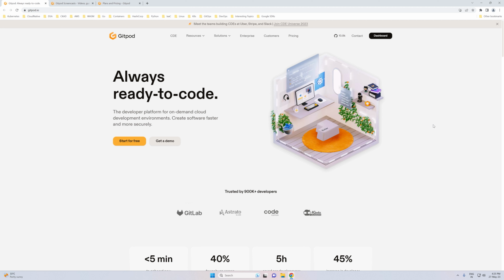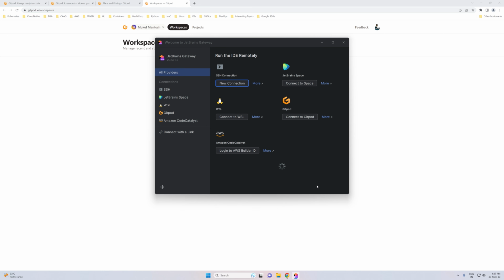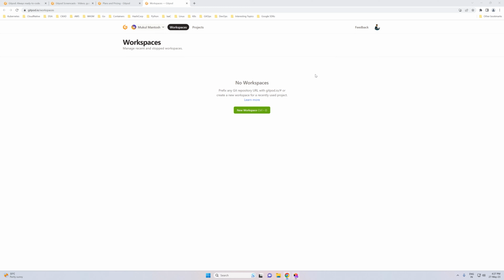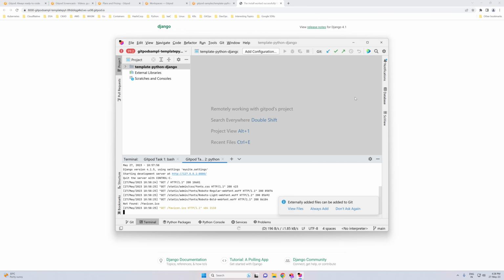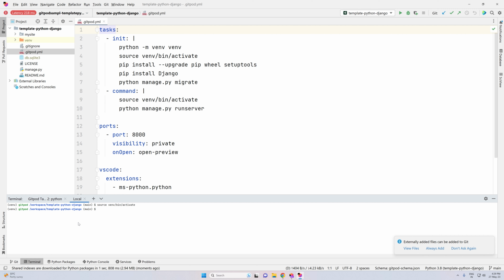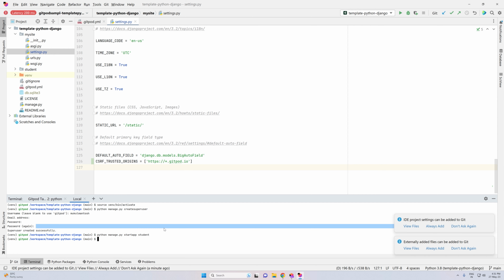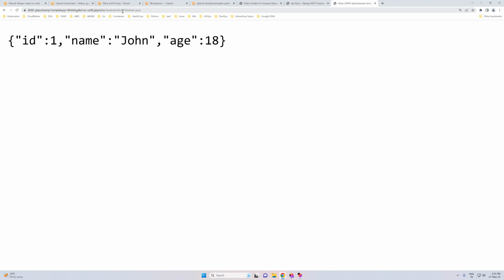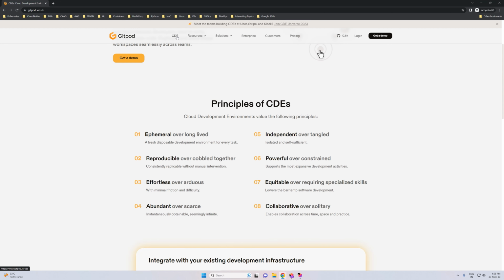Cloud Development Environment (CDE) with GitPod & JetBrains Gateway